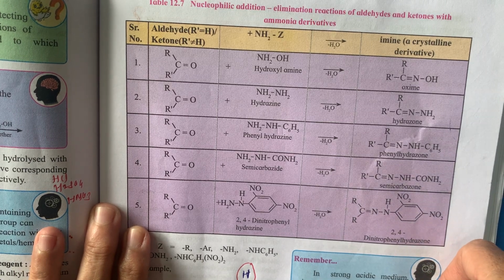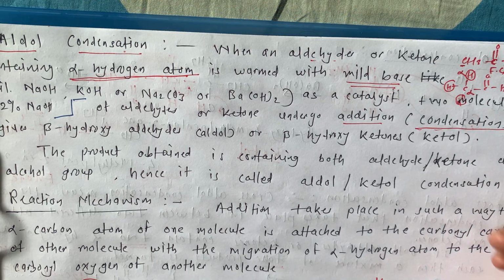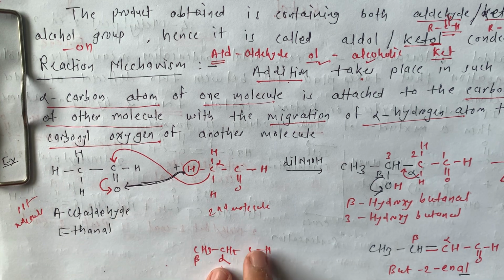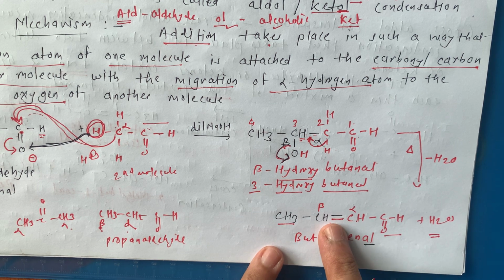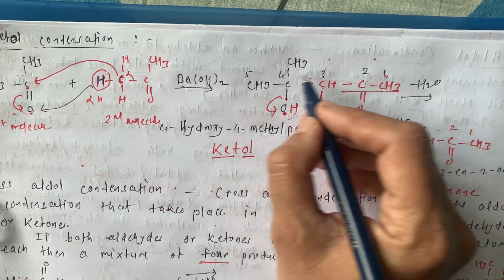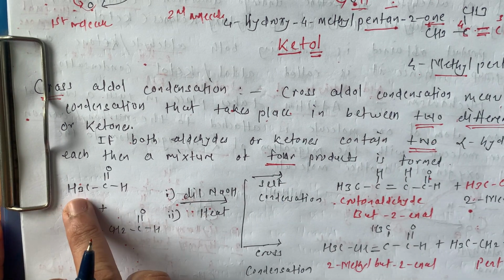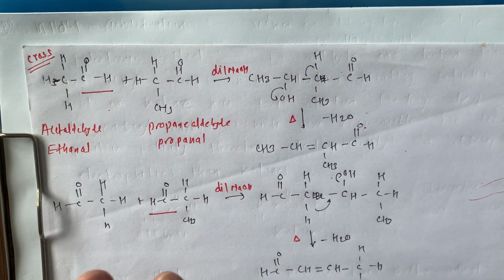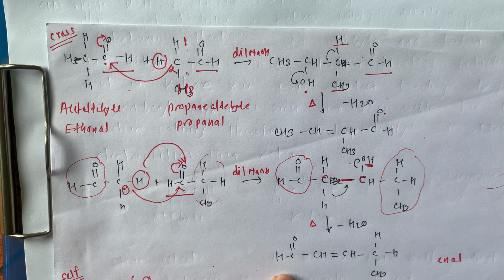Aldehydes, ketones and carboxylic acids 12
Aldol condensation and cross aldol condensation